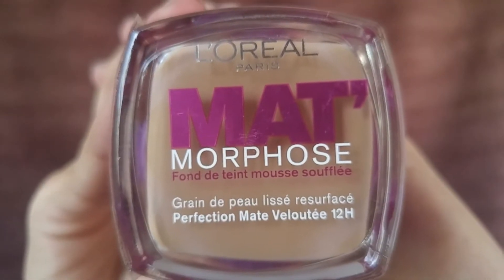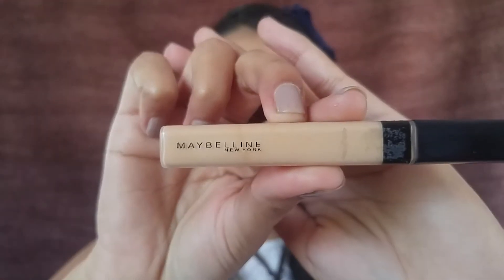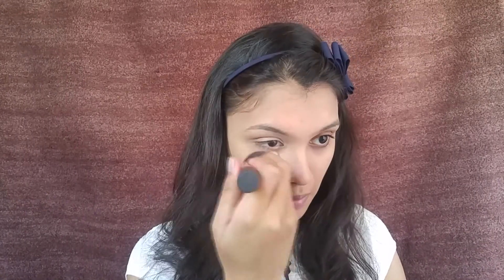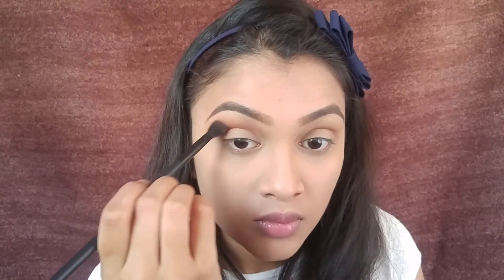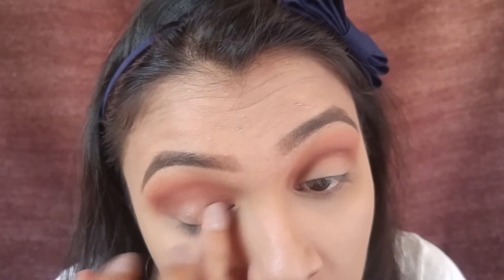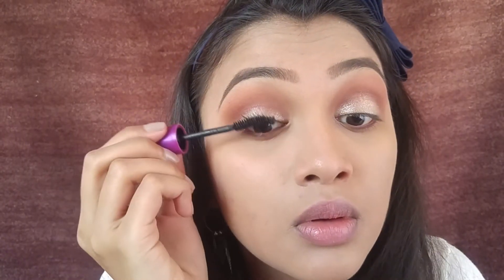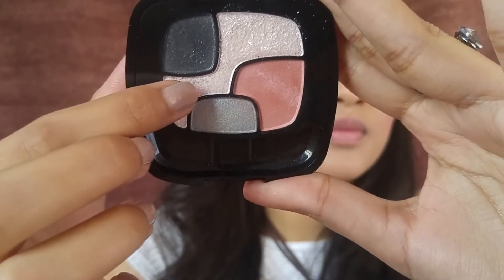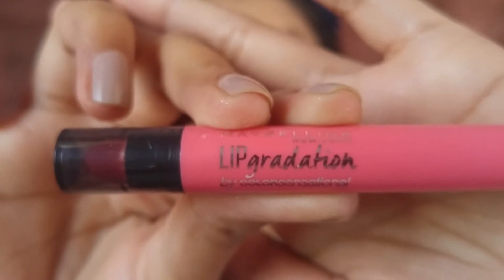All Pink Valentine's Day Look | BFLSQ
Hi guys !
HAPPY VALENTINE'S DAY IN ADVANCE :*
Welcome to BFLSQ that is Beauty Fashion & Lifestyle. I have done a look that is perfect for the valetine's day.
 I hope you'll like this all pink makeup look. I love you'll :* .

Products thats I have used:

Loreal paris Mat Morphose Fond de teint mouse soufflee:240 sand sable
Maybelline white superfresh 12 hour whitening and perfecting compact
Sivanna Loose powder shine control sheer longwear oil control: 04
Maybelline fashion brow: Brown
Mporphes pallete: 35N
Makeup revolution london Awesome metals foil finish eyeshadow : Rose gold
Maybelline the falsies volume express mascara
Ardell Professional Natural Demi luvies Black
Essence Ready for boarding lip & cheek creme: 01
VOV II makeup blusher: 5
Lakme lip liner: Red alert
Maybelline lip gradation : coral 1

LOVE :*